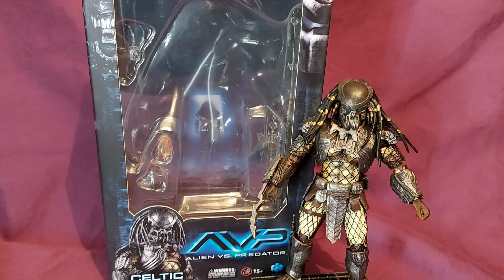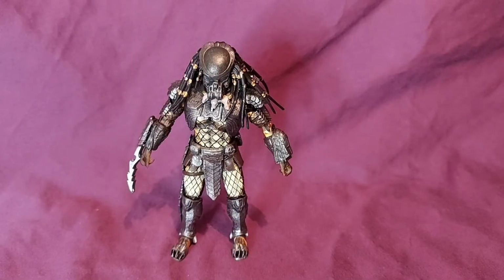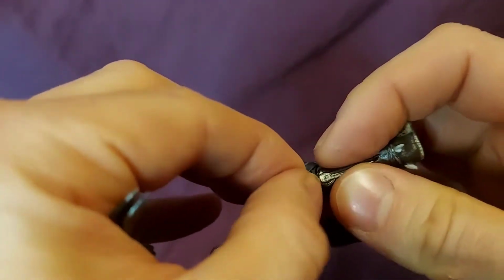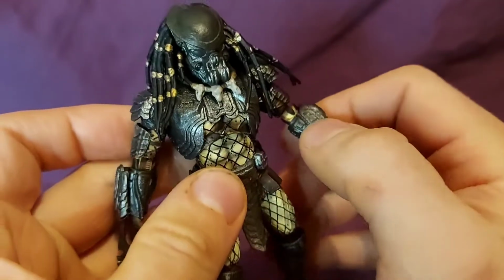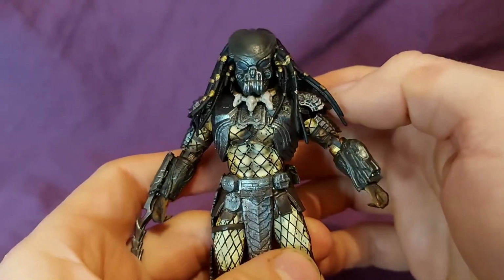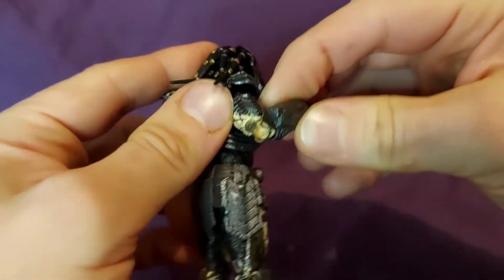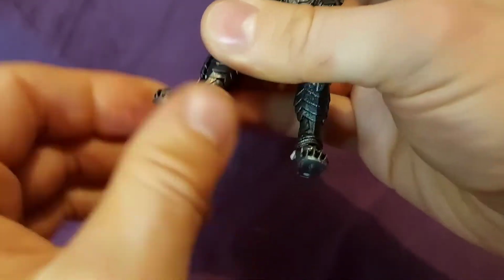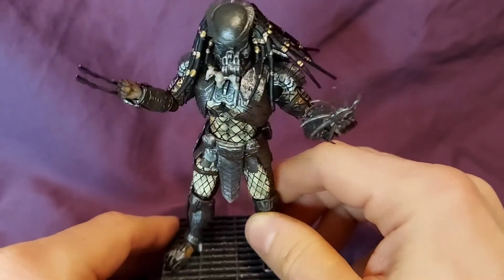Hiya Toys Exquisite Mini Alien vs Predator Celtic Review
Exquisite Mini is a new, standard setting series for 1/18 scale, featuring super articulation action figures under Hiya Toys.